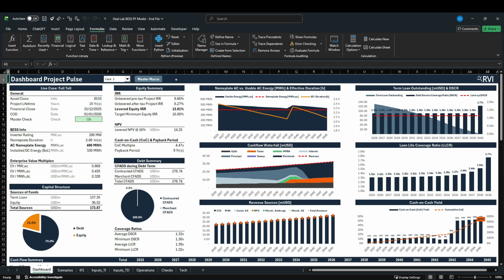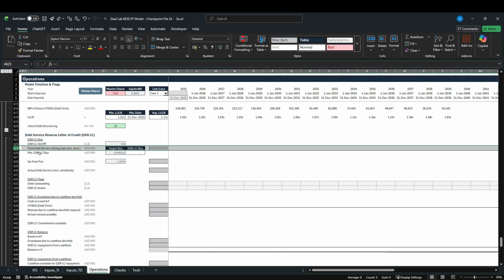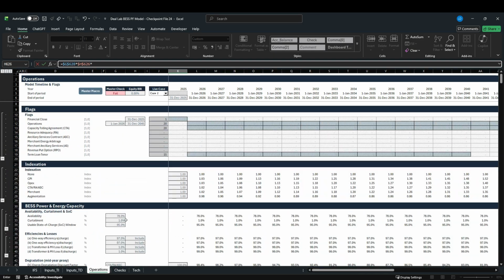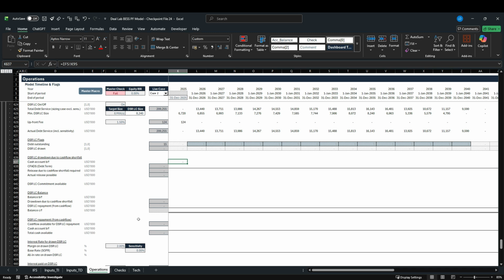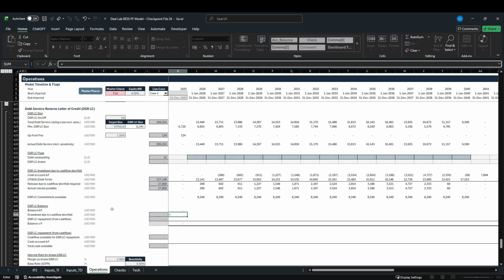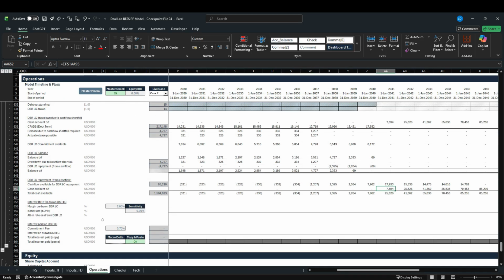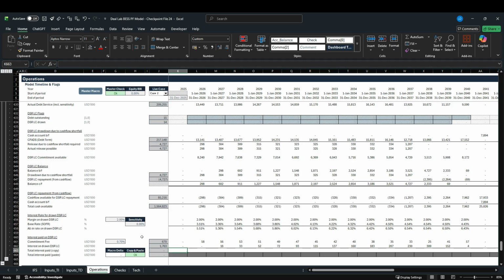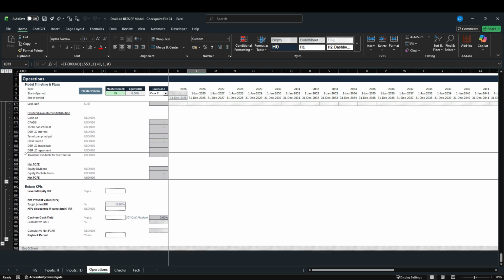Debt Service Reserve LC (DSR LC): Sizing, Draws & Fees in Excel | Deal Lab Part 25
In this lesson, we build the Debt Service Reserve Letter of Credit (DSR LC) module — a common credit enhancement used to protect lenders against temporary cash flow shortfalls.
You’ll learn how to:
• Size the DSR LC based on a target coverage period (e.g., x months of debt service)
• Model the DSR LC commitment profile over time (availability vs. utilization)
• Trigger draws when CFADS are insufficient to meet scheduled debt service
• Model repayments (cash flow-based reimbursement) to restore availability
• Calculate DSR LC fees and interest (commitment fee + draw margin + base rate, e.g., SOFR)
• Avoid common modeling errors that understate liquidity risk or double-count support
This is a critical step before moving into the remaining lender mechanics and credit metrics — because it directly affects debt service resilience, liquidity, and bankability.

1. Start with Episode 1 and watch the playlist in order
2. Focus on understanding deal logic, not just Excel mechanics
3. Apply the framework to interviews, IC work, or live transactions